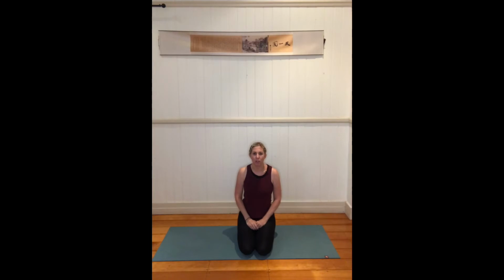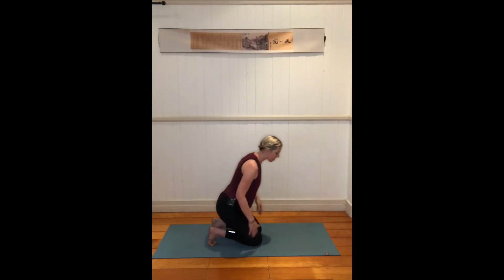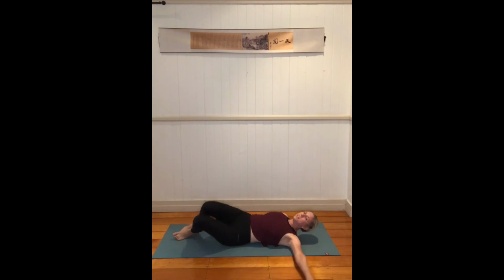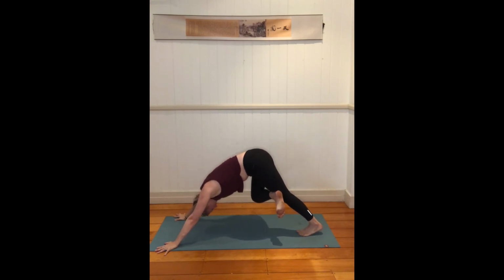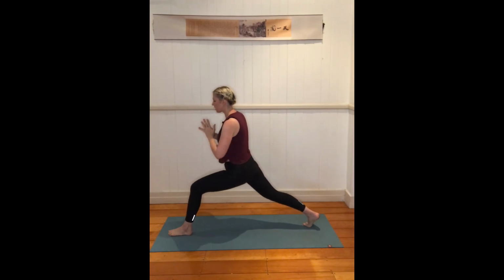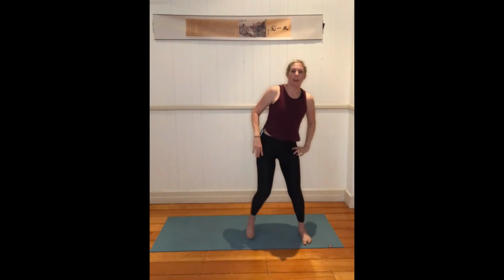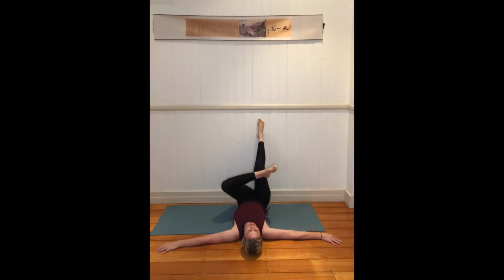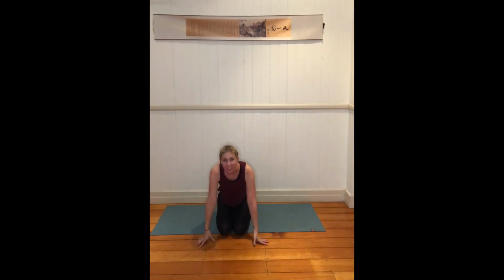Grounded Flow - Earth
A grounding and calming sequence designed to bring your attention into the present.  Expect some strengthening through the legs and glutes and extra space through the hips and groin.